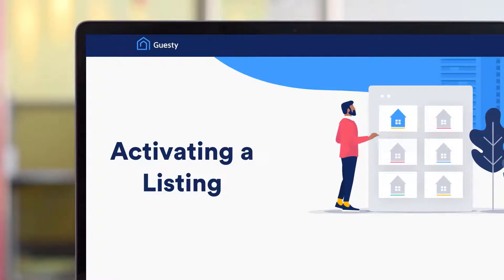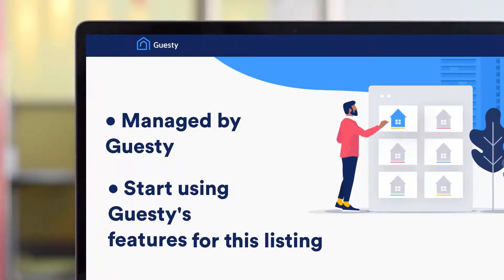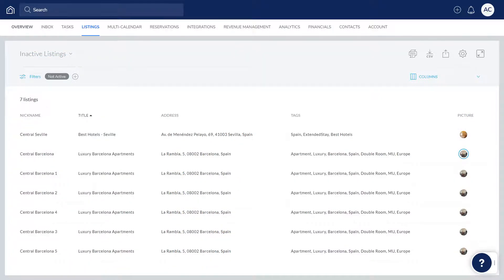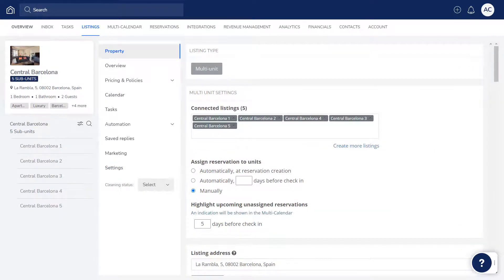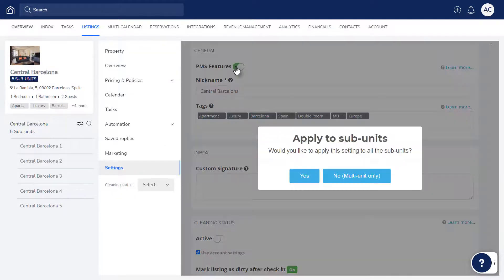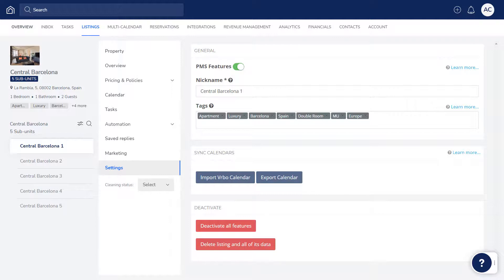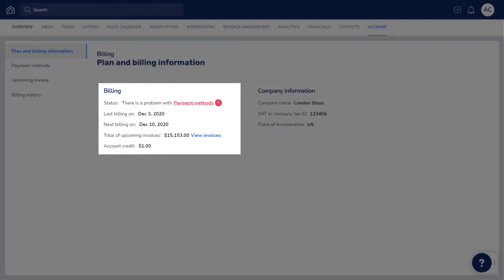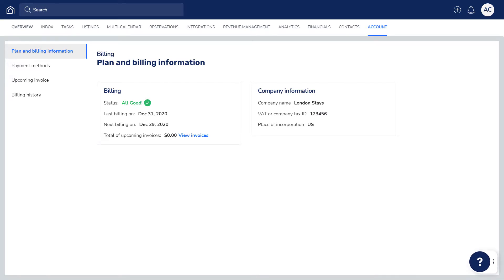Activating a Listing | Guesty Product Demo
Once you’ve created a listing, or it is imported into Guesty from a booking channel, the next step is to activate it. Activating a listing allows you to start using the great features that Guesty has to offer, such as automation and pricing tools. An "Active" listing refers to a listing that is being managed by Guesty. This video will show you how it's done.